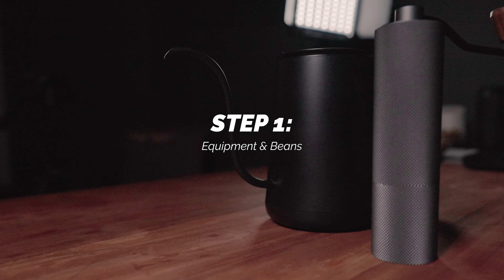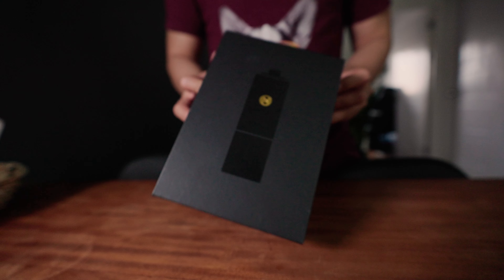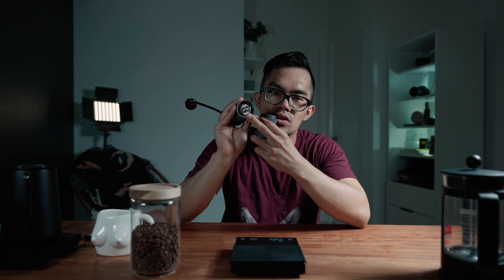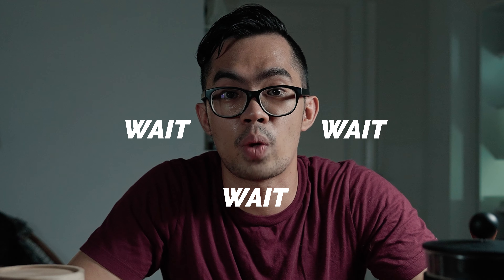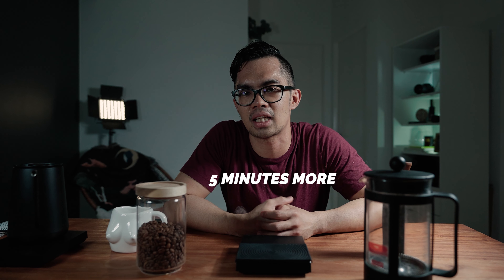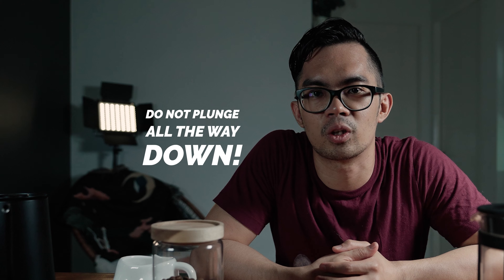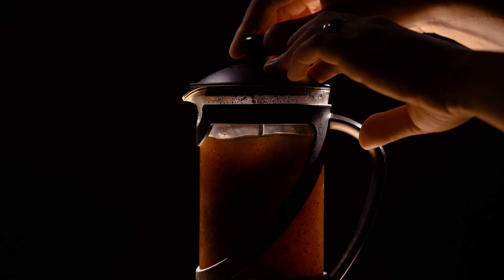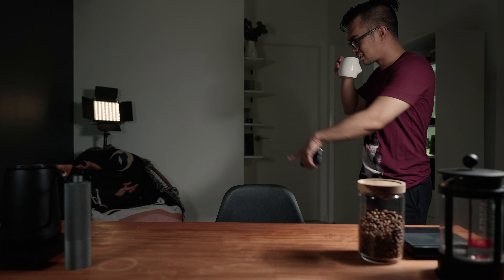How To Brew Coffee Using French Press | PROPERLY | Casa Gercy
We’re huge coffee drinkers at home! In this video, we share how we’ve been making our coffee using the french press. Watch on to know stuff about what we’ve learned along the way, mistakes included! Wait until the end to see some special guests 🐶